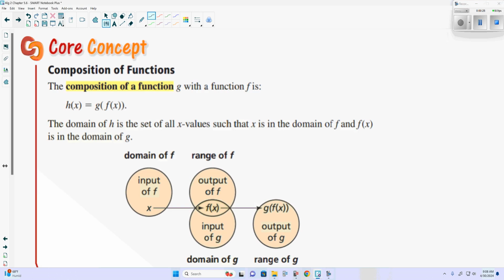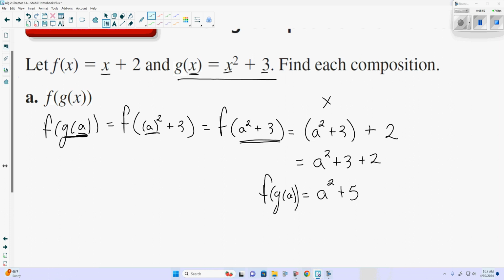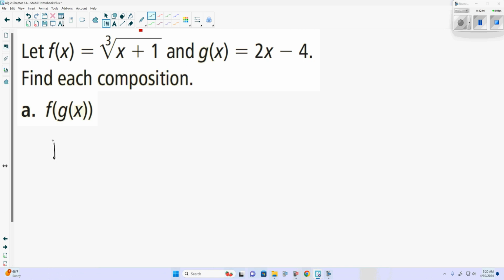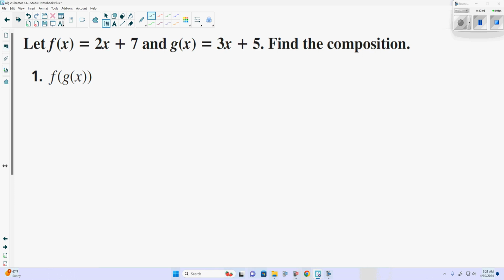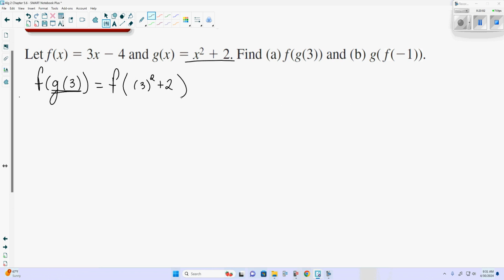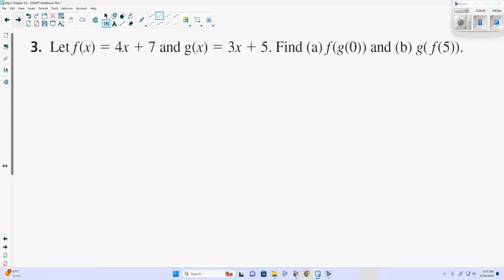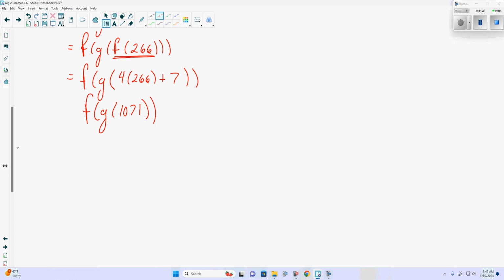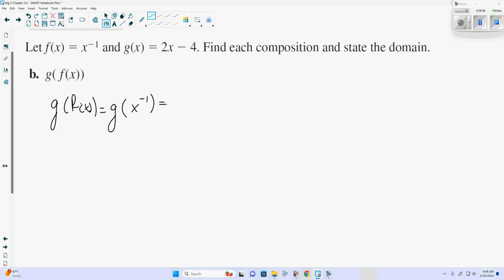Algebra 2 Chapter 5.6